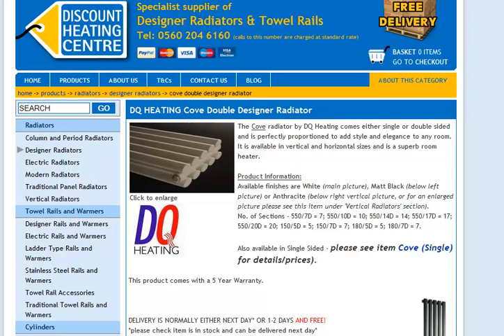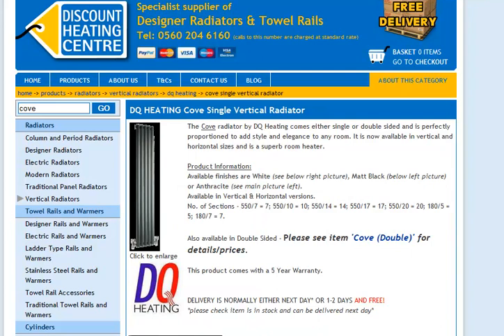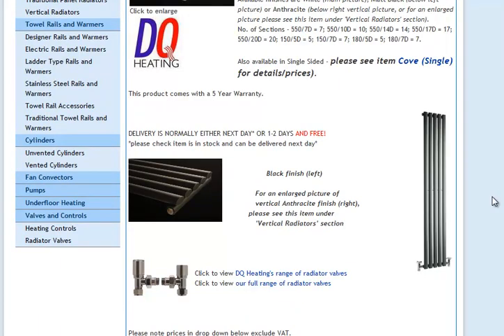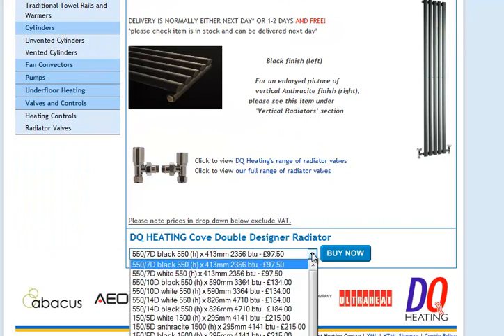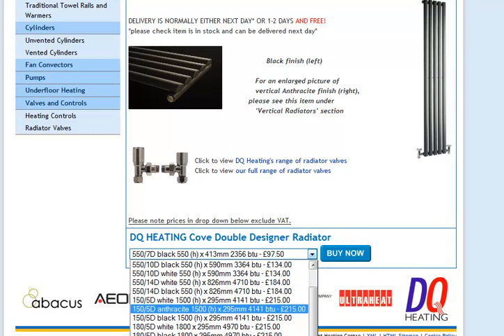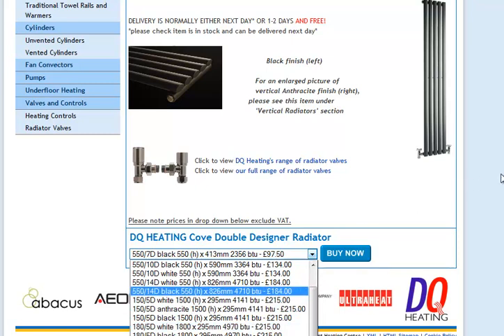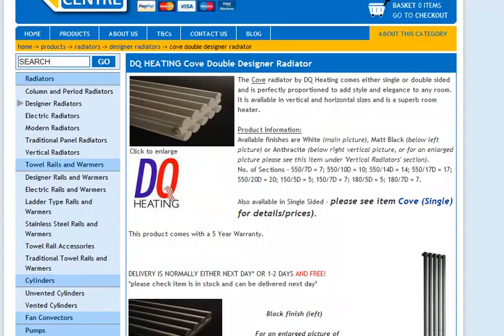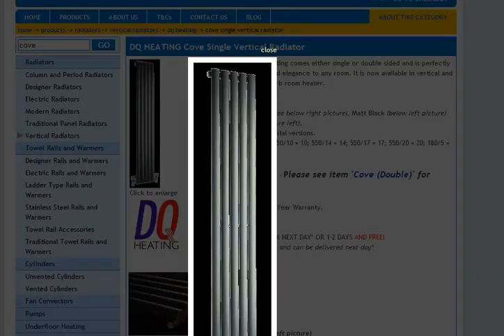DQ Heating Cove Radiator: Horizontal, Vertical Designer Radiator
The DQ Heating Cove radiator comes in both horizontal and vertical versions.

You can choose from white, matt black or anthracite finishes. There is also a mirror finish option.

The Cove radiator comes in single or double sided versions which means that you can find one to suit your precise room needs.

The DQ Heating Cove radiator comes complete with a 5 year guarantee and free delivery in the UK.